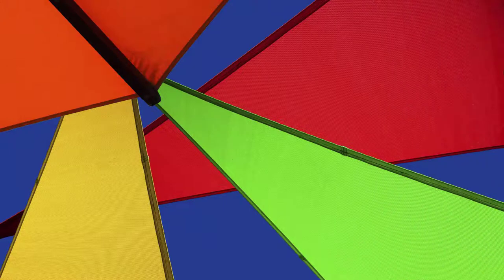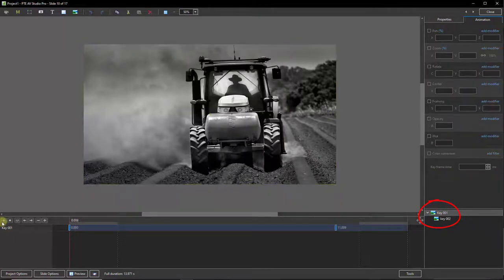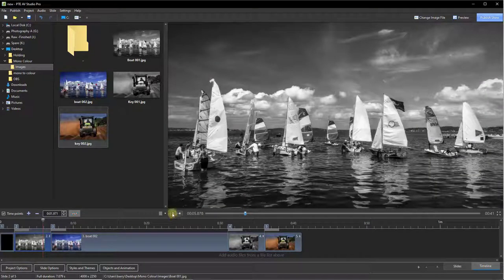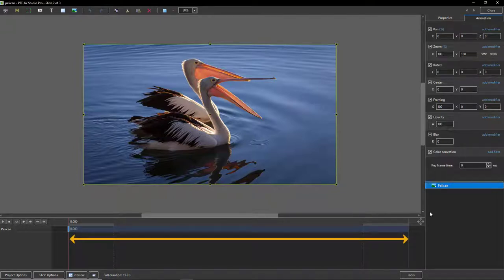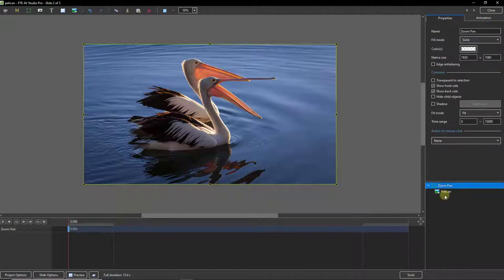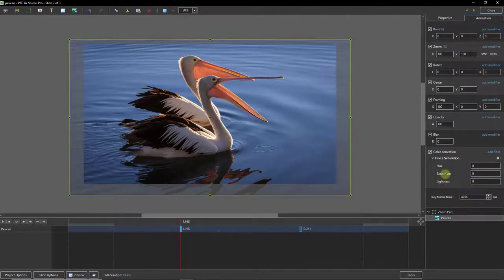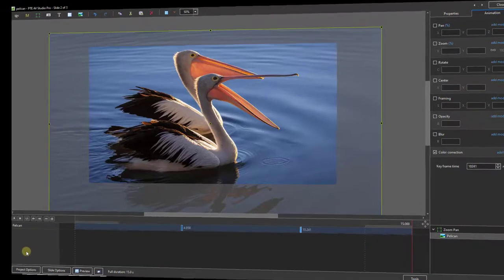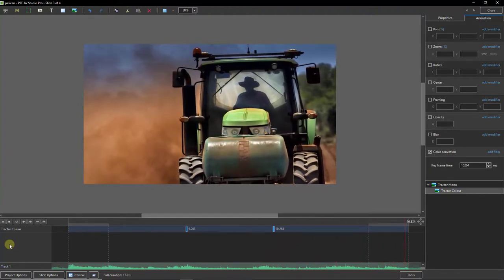PTE AV Studio - Mono to Colour Techniques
There are a few ways to achieve this, each method offers something different. It'll take us just 18 minutes to go through those you will certainly be interested in.